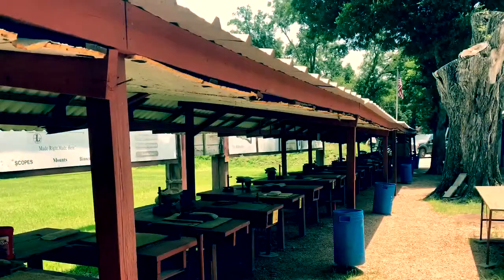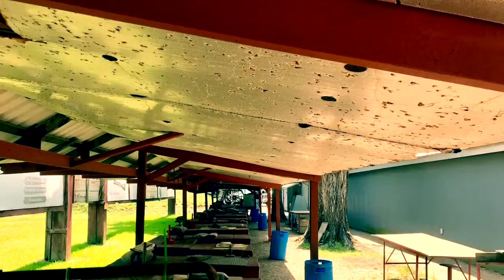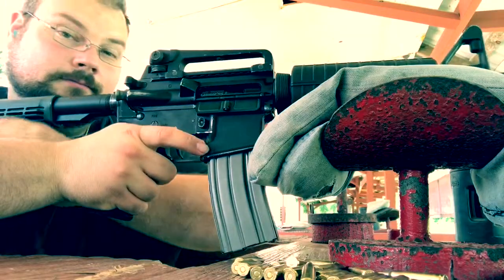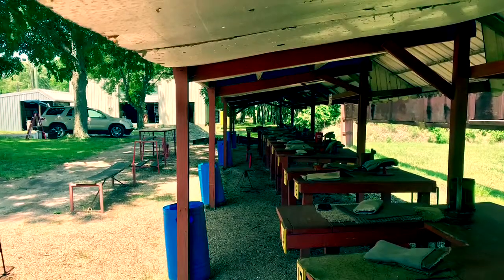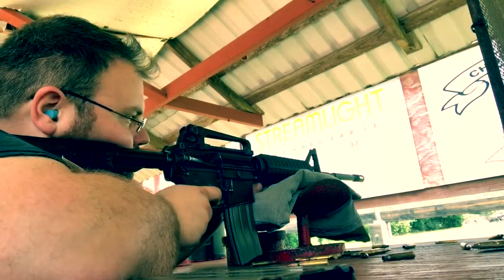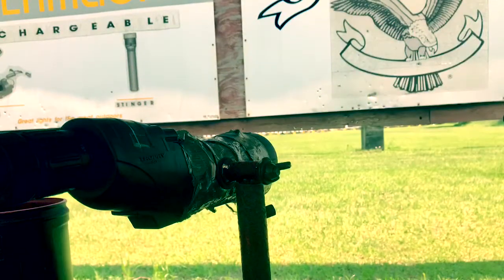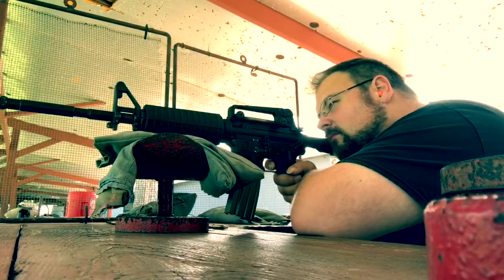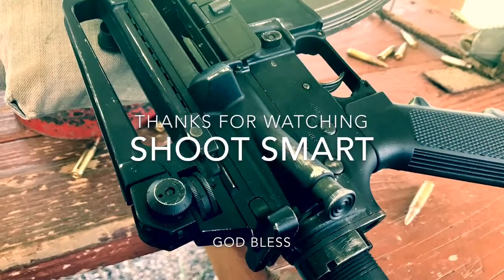Range Days Episode 5: Bailey’s House of Guns